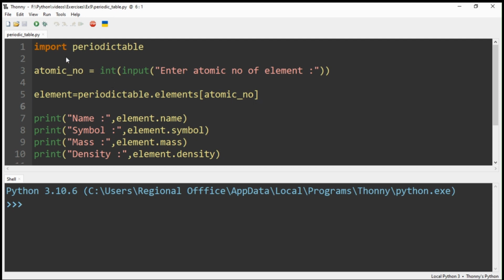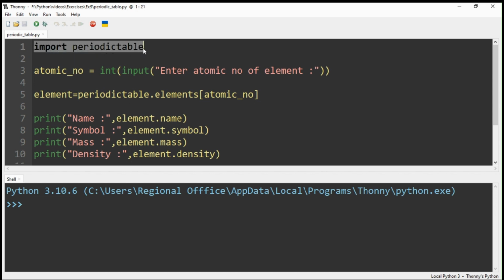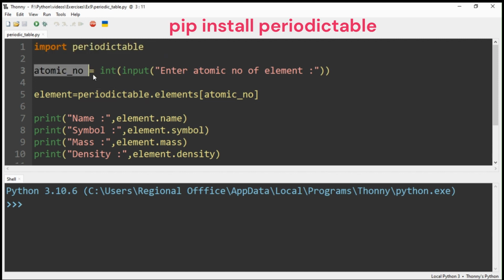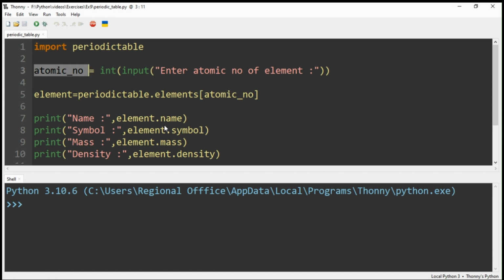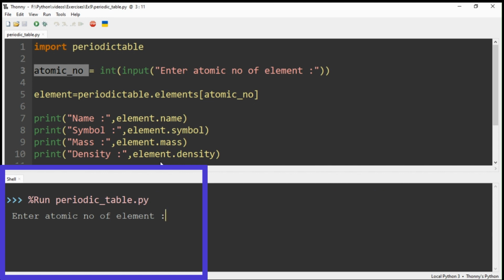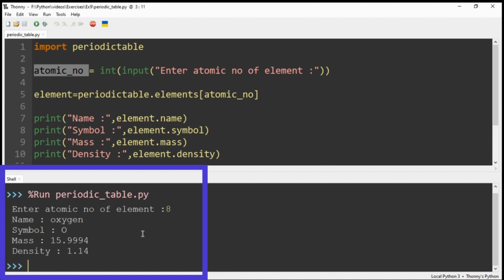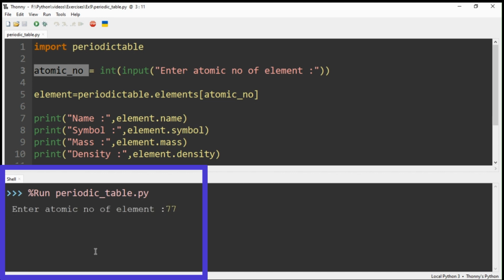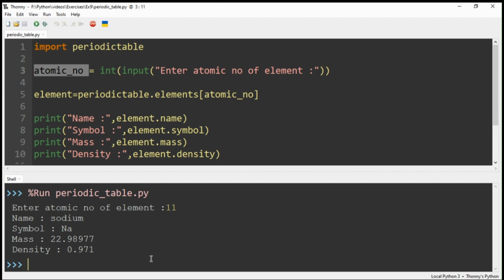Python Exercise # 09 | Periodic Table with Python